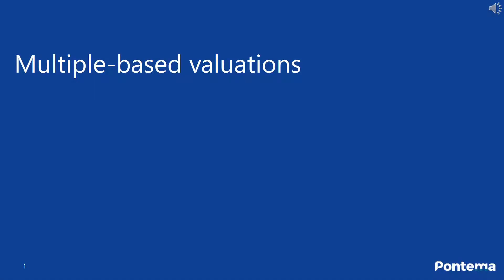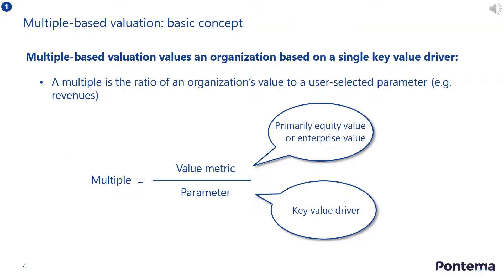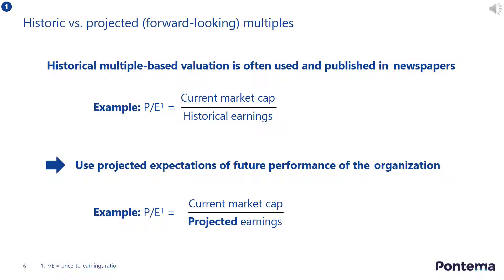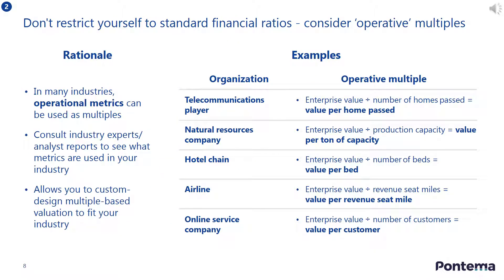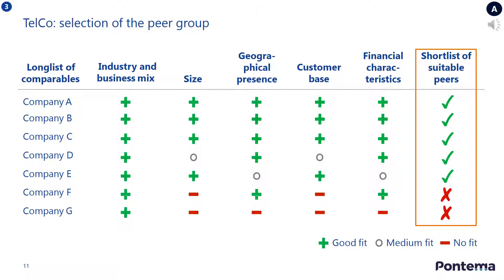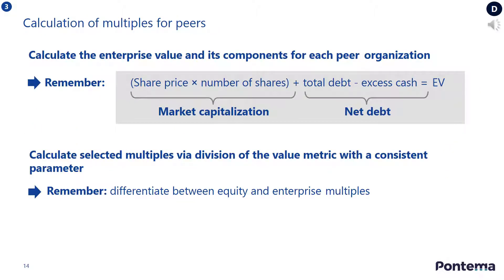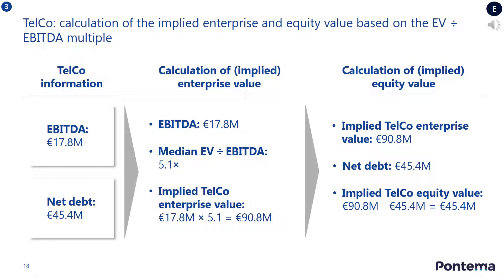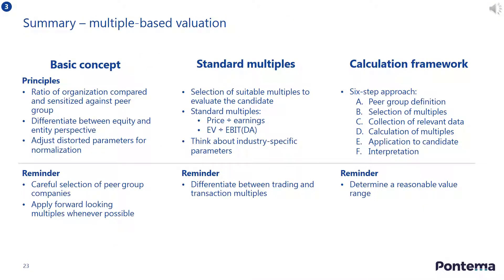Multiple-based Company valuation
- Define and explain the basic concept of multiple-based valuation

- Understand the standard types of multiple used in valuation practice

- Understand the 6 steps in performing a multiple-based valuation

Please share, and let us know if this helped your understanding! Also we welcome your feedback so we can improve the course

Note: the slides are now available for a nominal fee (to cover hosting costs)